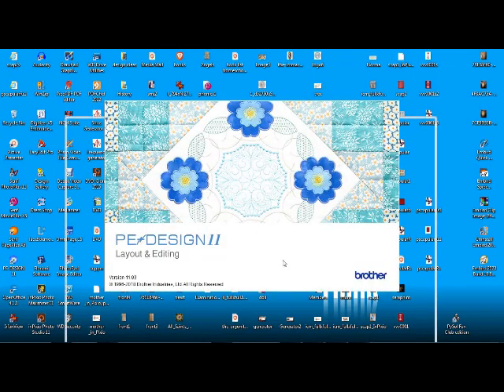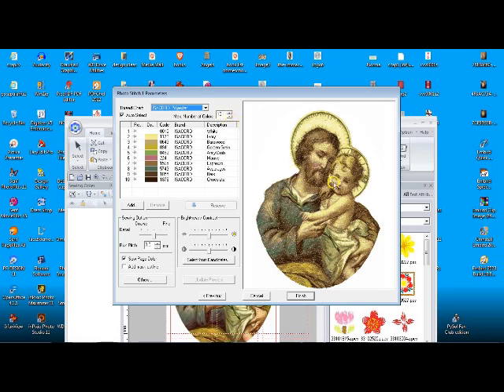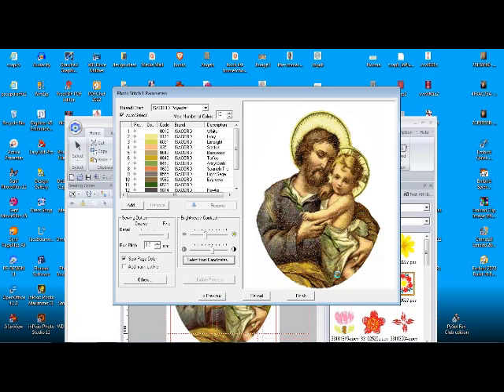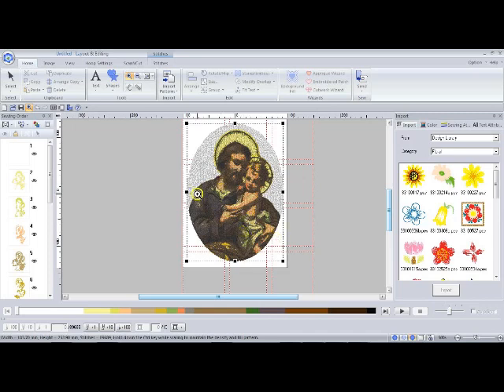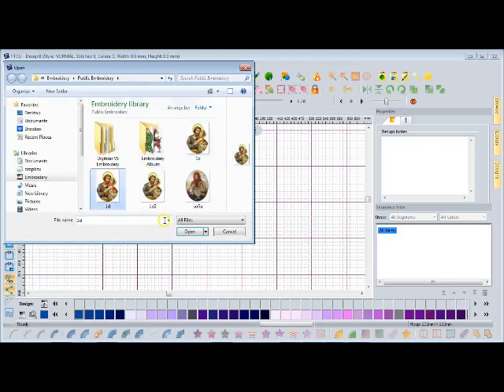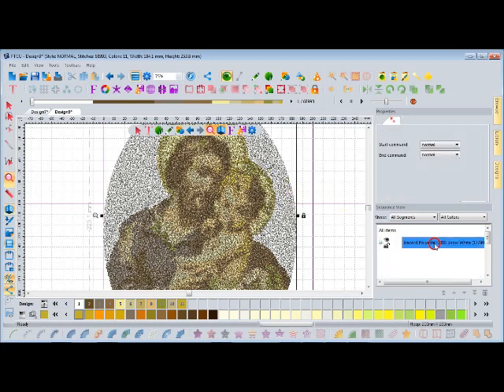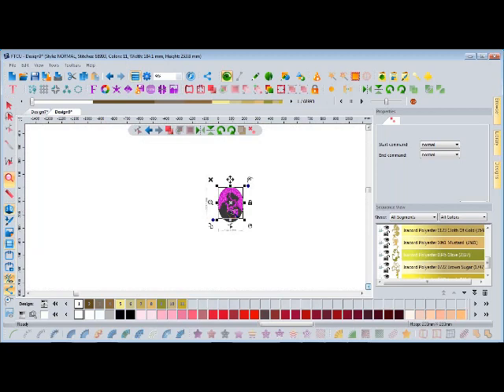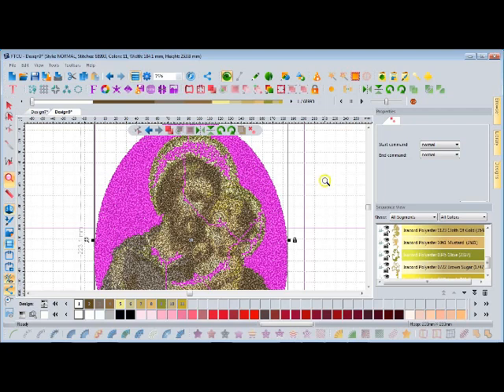Comparing Photostitch in Hatch, PE-Design & Floriani